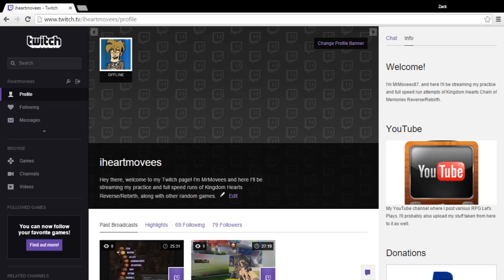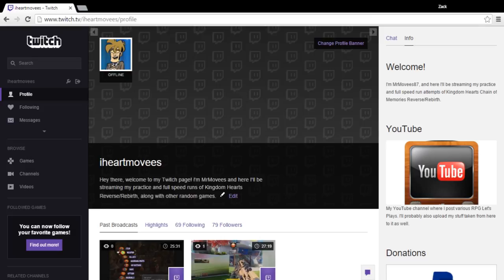Dark Cloud Christmas Stream Announcement!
It's a few days before Christmas, so let's kick off the Holiday season with a classic PS2 RPG!